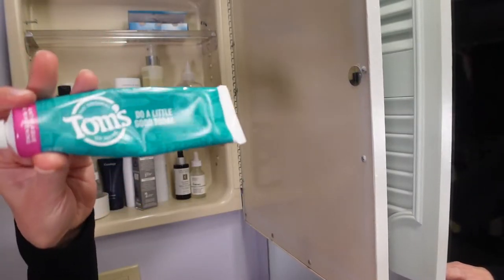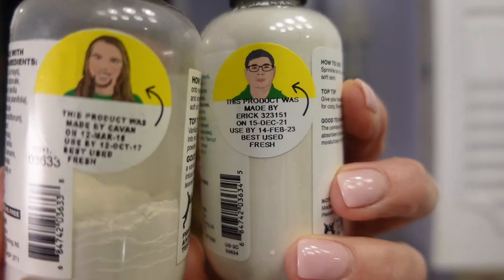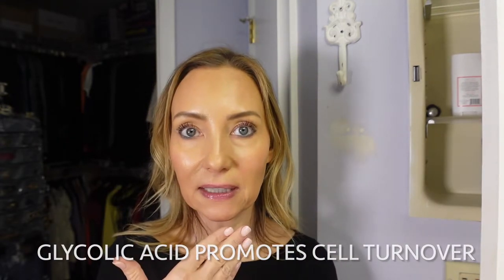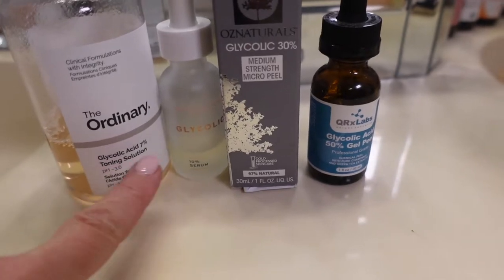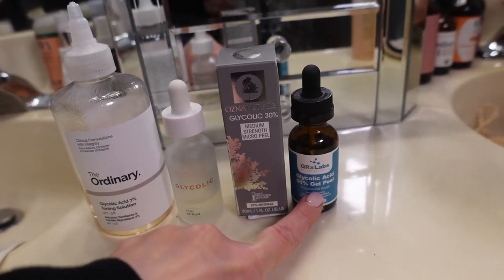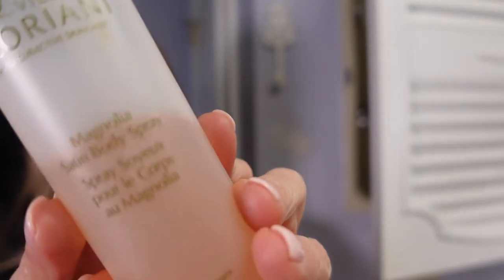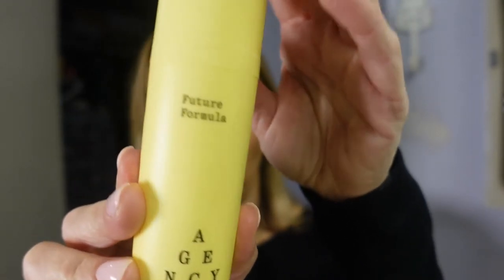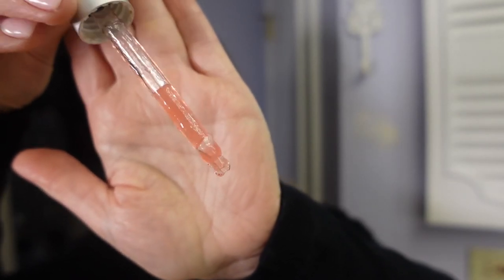WHAT IS IN MY MEDICINE CABINET? 💋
VIDEO INFO:

In today’s video, I share what products are in my medicine cabinet!

00:00 Intro
00:11 What Is In My Medicine Cabinet
00:17 Teeth
00:41 Dusting Powders
01:17 Glycolic Acids
03:48 Deodorant
04:27 Body Spray
04:55 Curology/Tretinoin
05:44 Niacinamide
05:56 Neutrogena Rapid Clear
06:07 Eminence Hyaluronic Serum
06:41 Outro

Tom’s Toothpaste (I have since found out there are cleaner toothpastes)
Oral B Super Floss
Sephora Retractable Brush
Glycolic 30% (sold out - similar)
Glycolic 50%
Revolution Glycolic
Native Deodorant
AND...you can buy a 3-pack here!
The Ordinary Niacinamide
Neutrogena Rapid Clear
Eminence Strawberry Rhubarb Serum

♡ Just The Way You Are - Craig Reever
♡ Wholehearted - Wai Daxten

We are all on our own journey and have our own opinions on the products we buy and use on and in our bodies.

I am evolving and learning every single day, and sharing my education with you, my YouTube family!  We will have similar opinions on one video, and opposite on another.  I respect your individual journey, and I hope you respect mine.  I am in no way recommending our paths be identical.  I LOVE that we are all different, and can share our own thoughts and opinions!  I LOVE learning new things!  My mom and sister say I am a LIFE STUDENT, which I take as a complement!

My channel is a space for me to share product reviews based on my personal experience and/or research, not to diagnose. My videos should never be a replacement for guidance from a medical professional. You should always seek guidance from a medical professional or dermatologist for any and all concerns, questions, and needs. My opinions are just that.  I do what is best for me, in my opinion.  Everyone is different.

Janice June recommends that you consult with your physician or do your own research before beginning any exercise program or using any advice given. It is important that you be in good physical condition/health and be able to participate in the exercise and be informed of your personal health conditions to make the best choices for YOU.